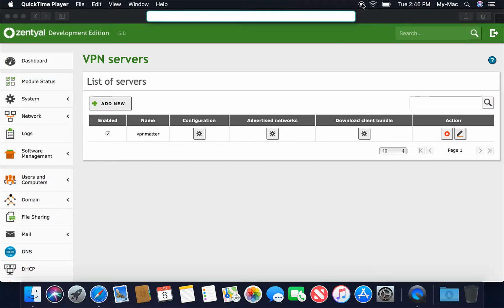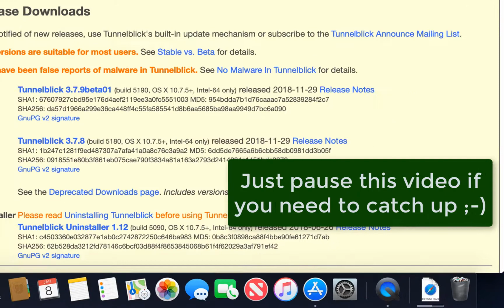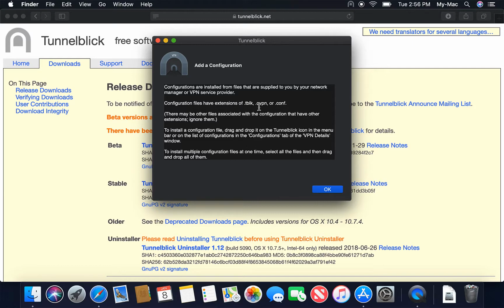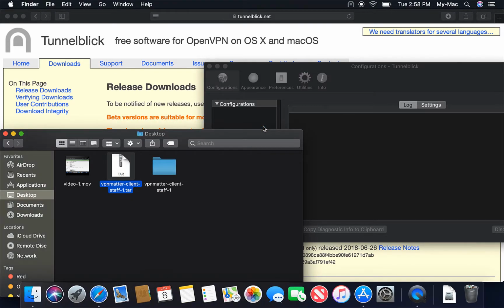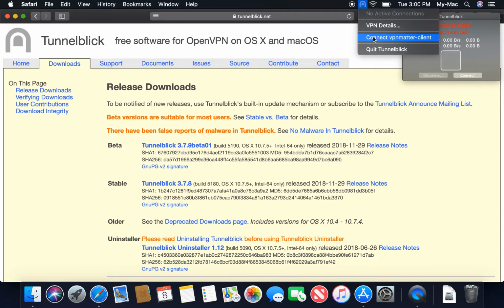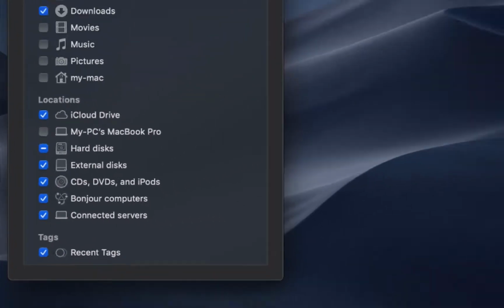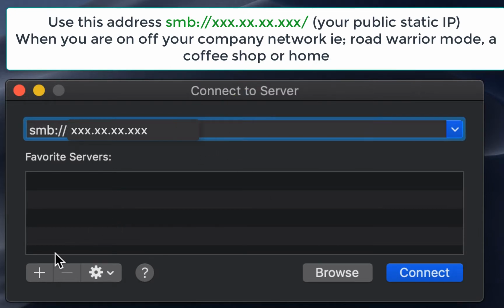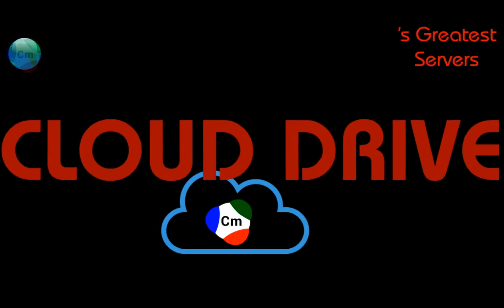VPN: Apple Users Accessing Your Company Server Files Remotely with VPN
This video steps Apple Computer users through the process of connecting their Macbook, iMac or other Apple computer to their company CompuMatter Business Server.  The end result is you'll be able to see your servers folders just as though they were sitting on your computer - no matter where you are.

VPN insures that all data going back and forth to your server is safely encrypted along the way